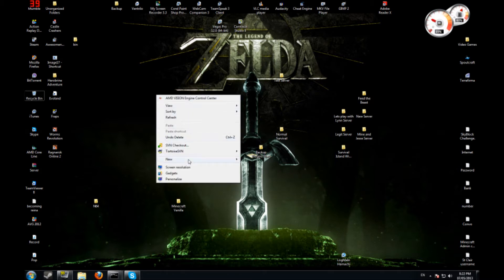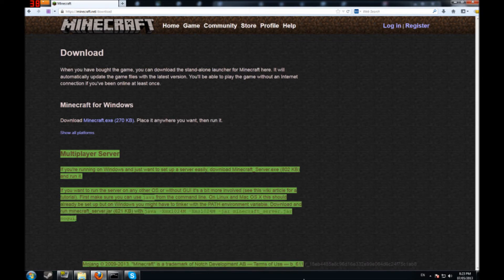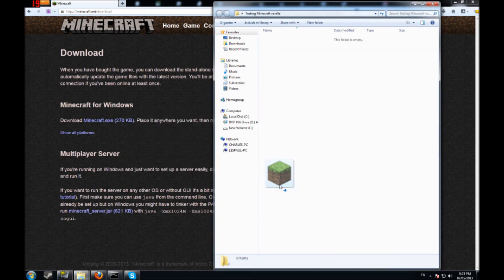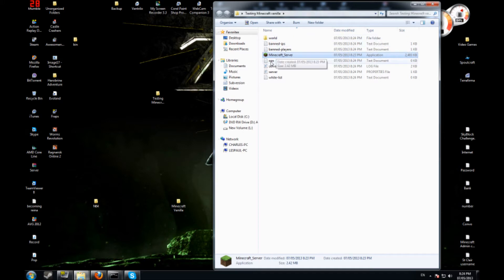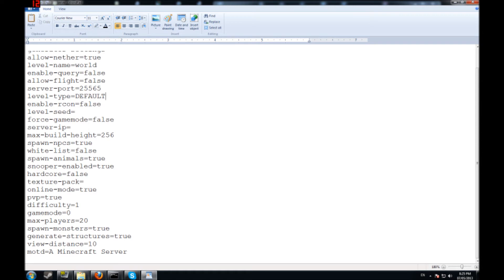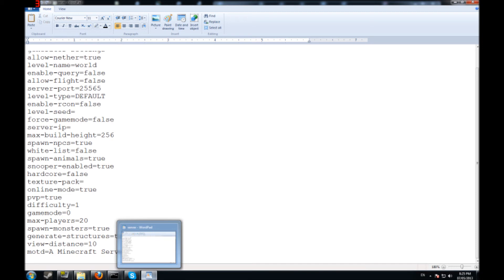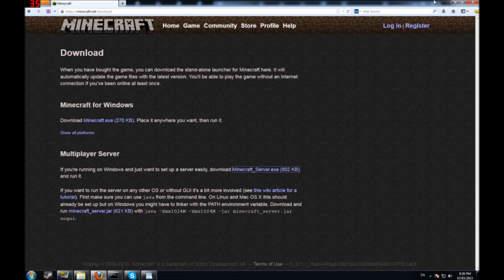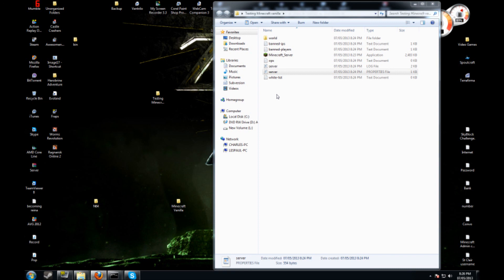[Tutorial] How to make a Vanilla Minecraft Server [HD] 1.6.2 !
This is how you properly install a vanilla Minecraft server.